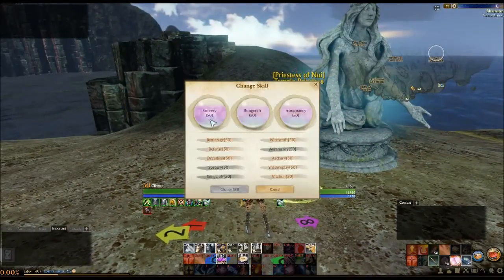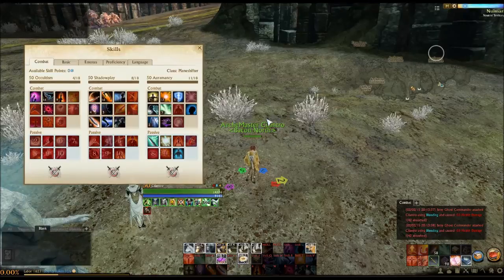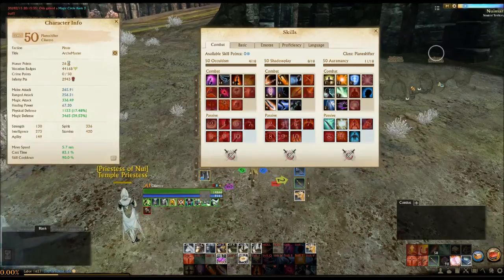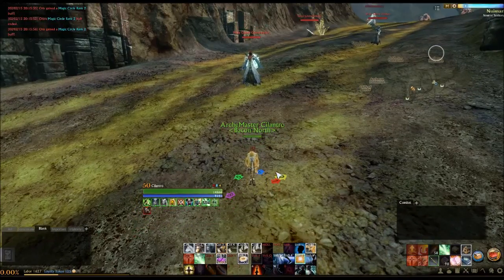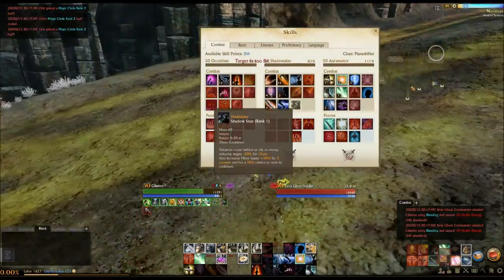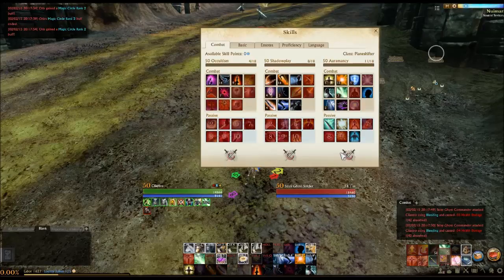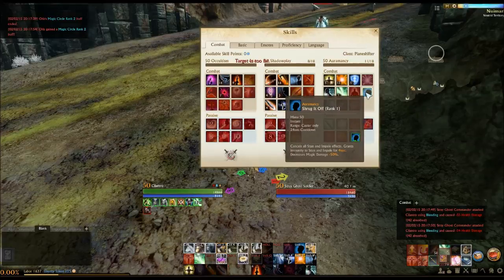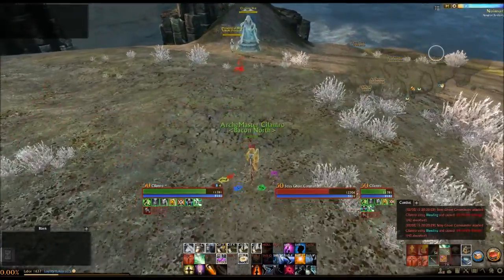ArcheAge inspiration #33: Planeshifter (OCC, SHD, AUR)